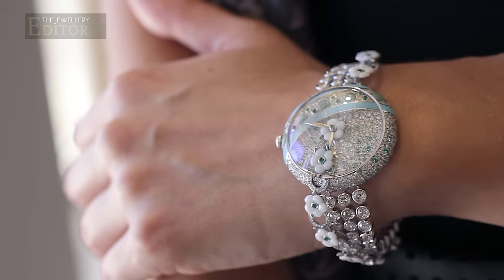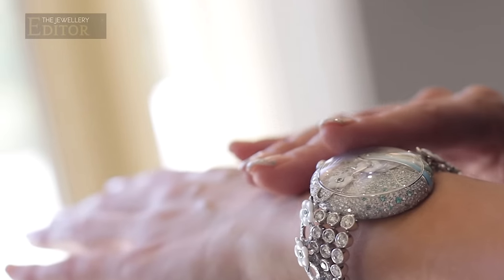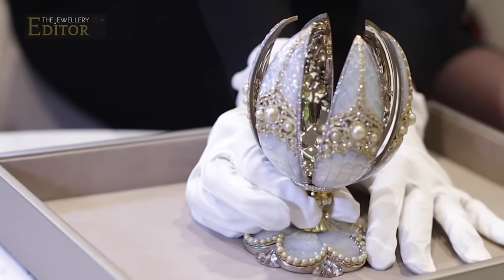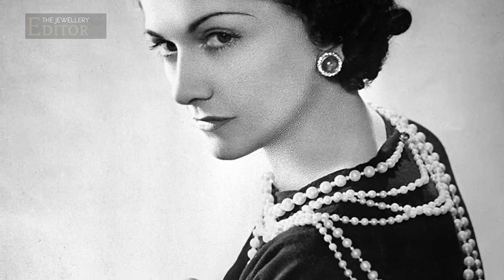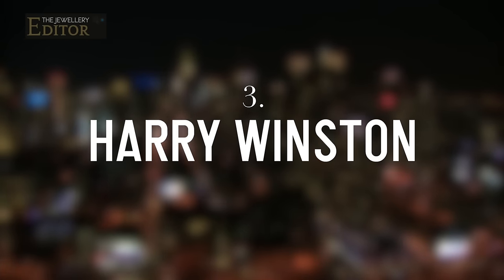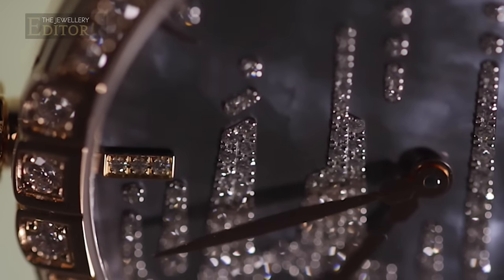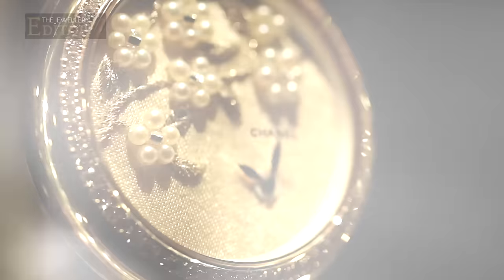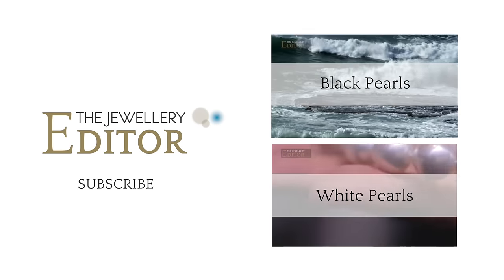Pick of the Best Pearl Watches: Fabergé, Chanel and Harry Winston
The popularity of pearls has even reached the world of watches, as The Jewellery Editor discovered when she paid a visit to Fabergé, Chanel and Harry Winston this year. Watch our new video to see how beautiful pearls are being incorporated into watch dials by some of the leading names in luxury jewellery and watches.

Une transcription et des sous-titres en français sont disponibles pour cette vidéo. Si vous souhaitez les afficher, veuillez changer la langue en utilisant l’icône de paramétrage ci-dessous.

このビデオは、日本語の翻訳と字幕をご用意いたしましたので、ご利用になりたい方は、下のアイコンを使って言語設定を変更してください。

Чтобы посмотреть видео с русскими субтитрами, измените настройки языка с помощью с помощью значка ниже.

此视频提供中文字幕 – 如希望查看中文字幕，可使用下方的设置图标更改语言。

. تتوفر النسخة الكتابية والترجمة العربية لهذا الفيديو - إذا كنت ترغب في مشاهدته، قم بتغيير اللغة من خلال استخدام أيقونة الإعداد أدناه.

Fabergé featured pearls in the first Fabergé egg it has produced in 99 years, which was unveiled earlier this year, and they have also featured pearls both on the dial and around the diamond bracelet of the new Summer in Provence watch.

Chanel celebrates Coco Chanel’s love of pearls with the Mademoiselle Privé jewellery watch, which has an unusual beige silk dial that has been embroidered with silk threads and natural pearls to create a camellia flower.

Harry Winston’s Midnight Stalactite watch recreates a winter scene of frozen diamond stalactites suspending over a shimmering mother-of-pearl dial.